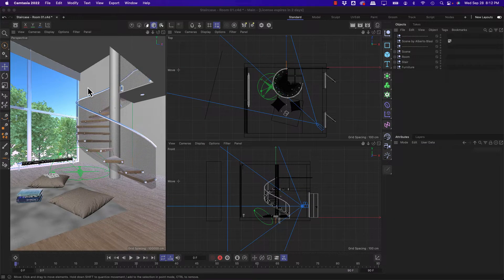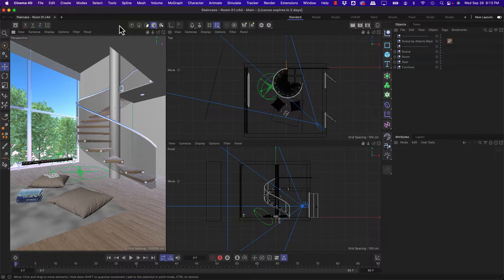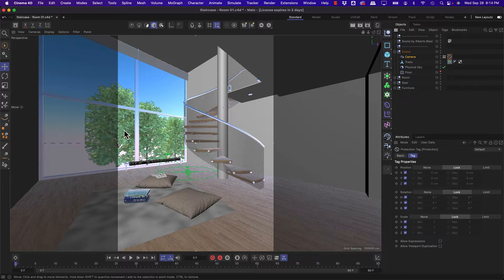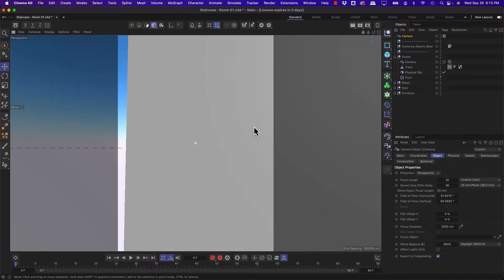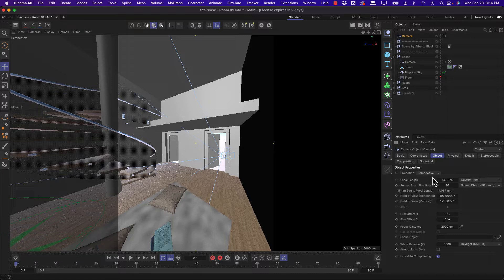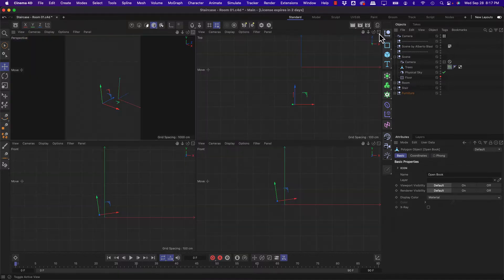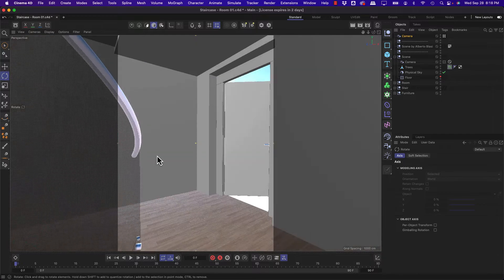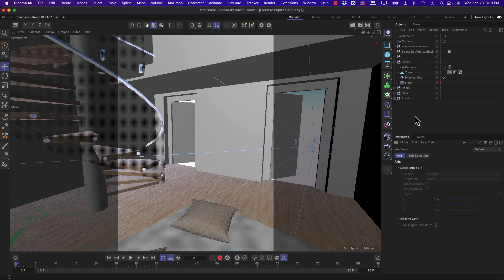Cinema 4D 2023 - Navigating Architectural Interiors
This video is targeted at beginners to Cinema 4D who are struggling to navigate architectural interiors.

It was inspired by a question in a section of my Intro to Cinema 4D course at Cal Arts.